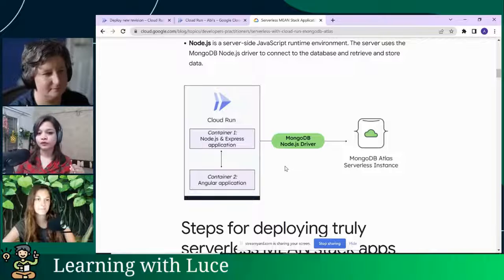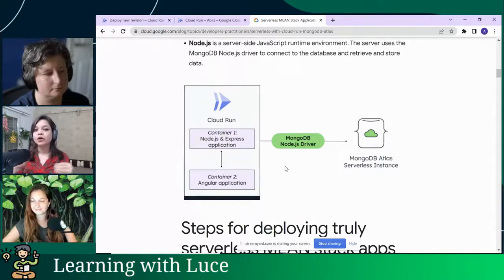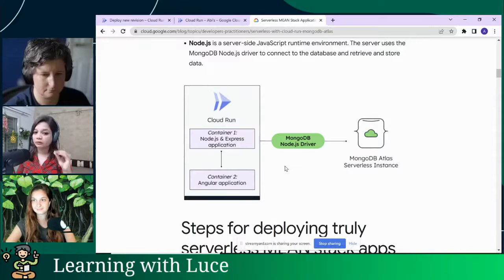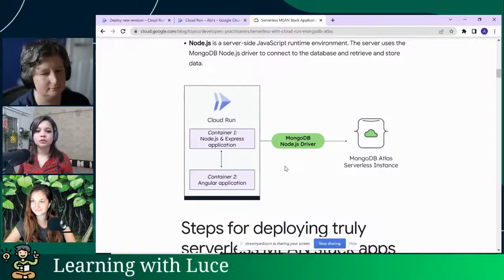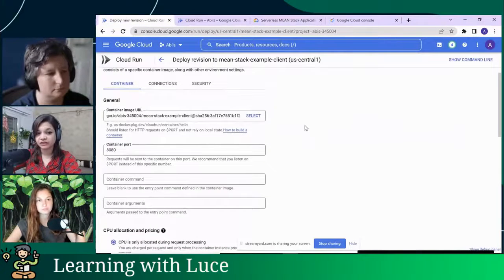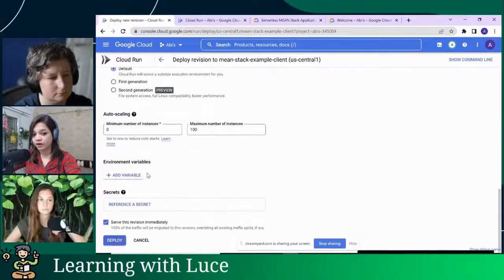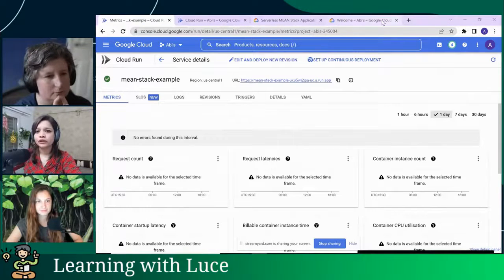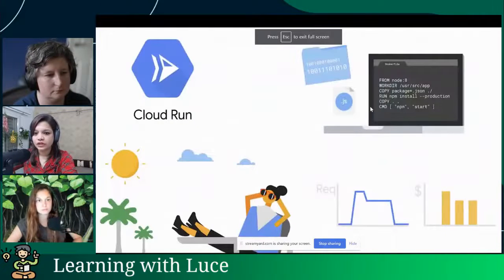MongoDB Atlas and Google Cloud Run Demo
Excerpt from Learning with Luce Channel interview. Mira and I were in conversation with Luce from MongoDB talking about MongoDB Atlas and Google Cloud Run.